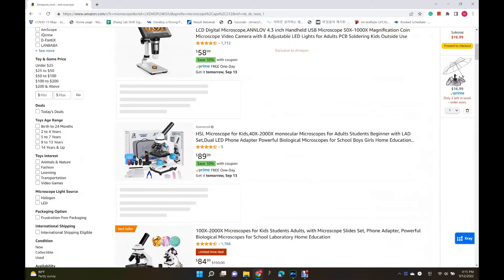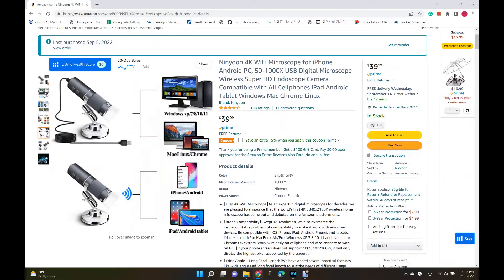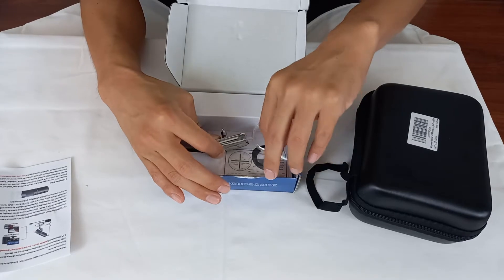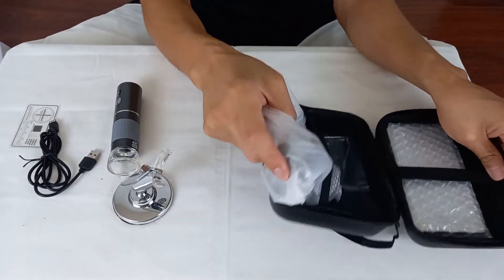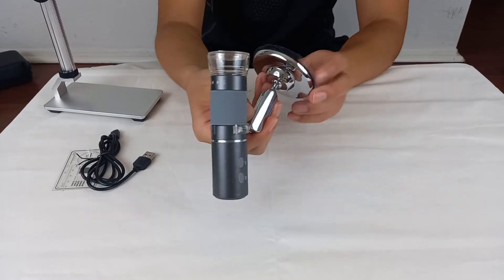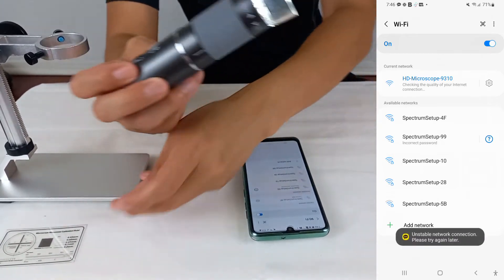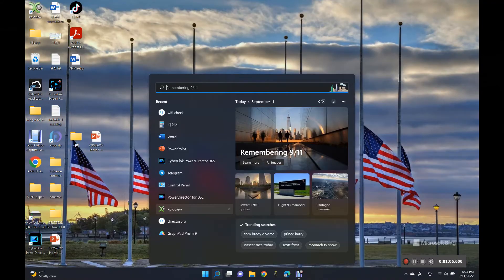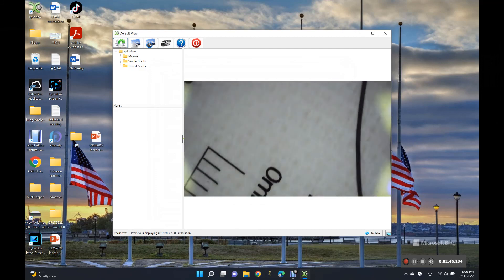Let's review the cost-effective microscope.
Hi everyone,  this is Ph.D. Daddy.
I bought a microscope from Ninyoon on Amazon and reviewed it.
The price is $39.99. ($59.99 including the stand).